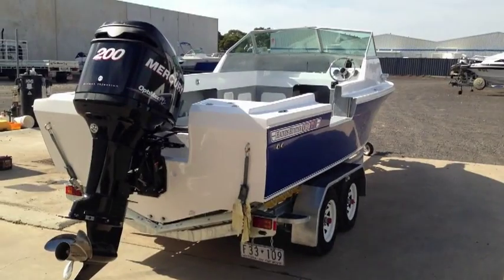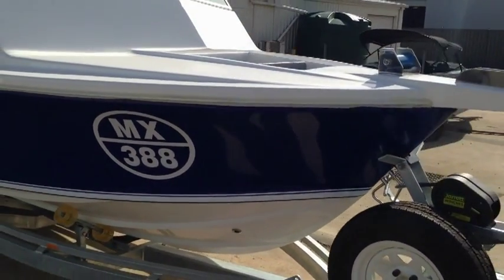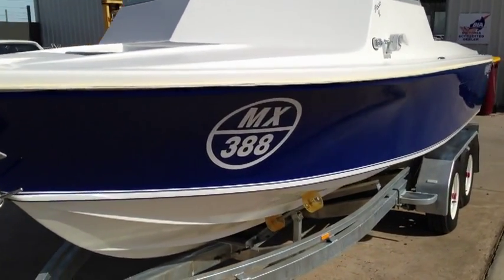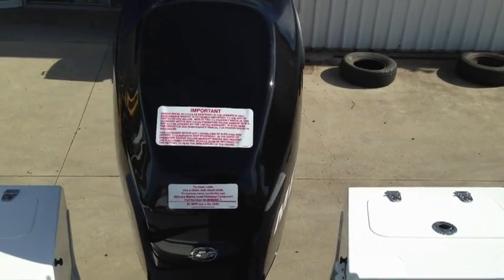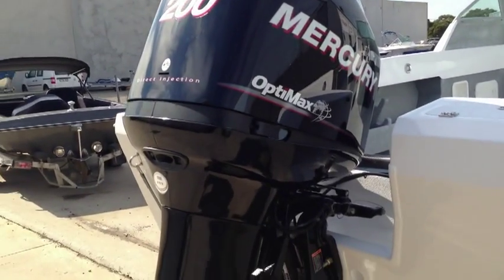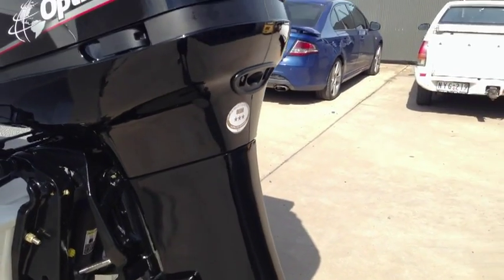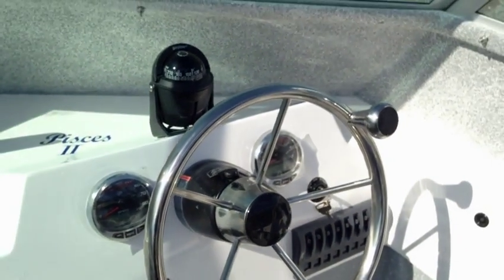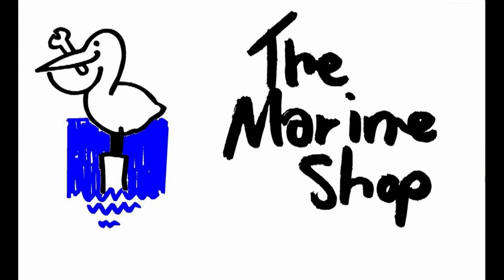Haines Hunter V19R Fit-Up Review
The Haines Hunter V19R is an iconic Australian built hull by the Haines Family. This boat was the end result of a 2.5 Year project, and we go through the fit-up of the Mercury Engine, the SmartCraft Gauge System, and the Control Box.